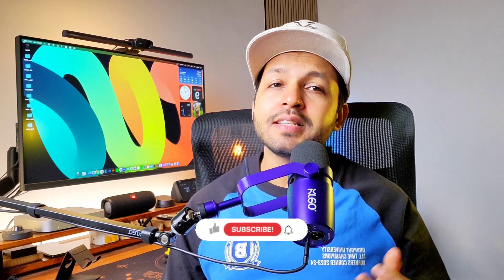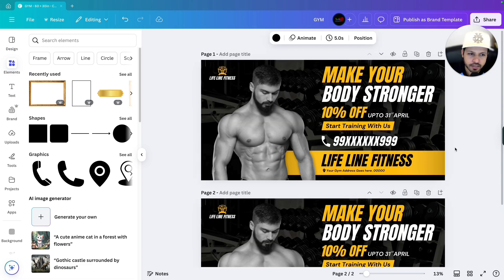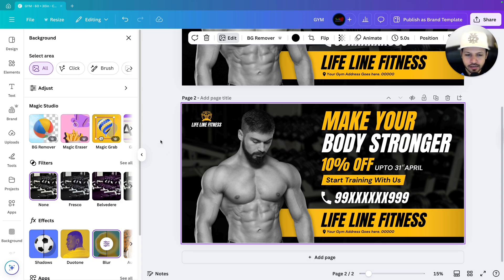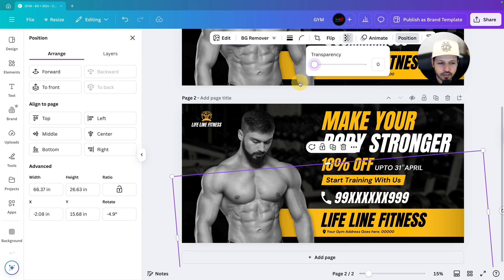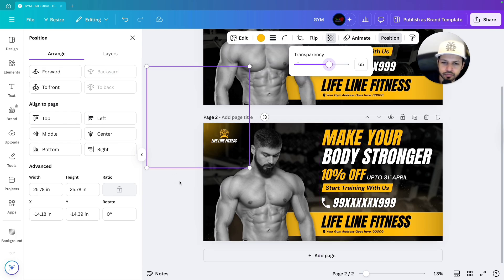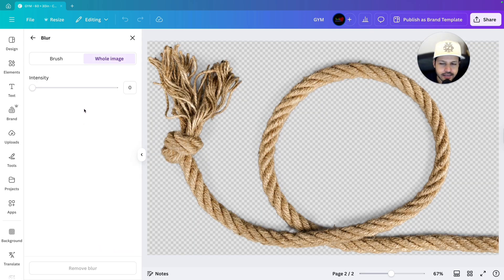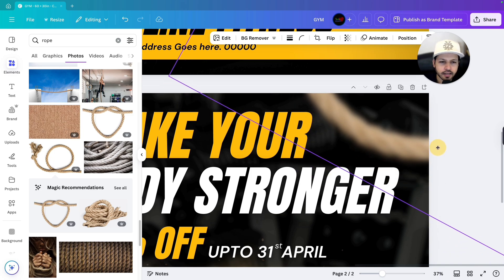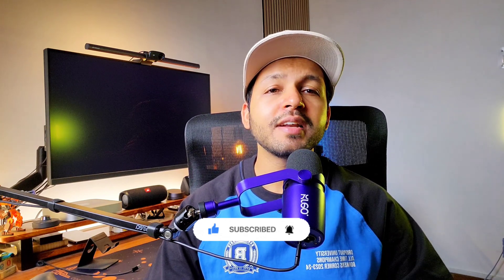❓How to Use the Blur Effect in Canva to Create Stunning Depth—Just Like Photoshop | Canva Tutorial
🔥 Welcome to Part 4 (Final) of my 4-part series on Professional Design Secrets in Canva! 🔥

In this final video, I’m revealing Secret #4: How to use the Blur Effect in Canva to add depth and focus to your designs—just like you would in Photoshop! Whether you want to create a blurred background, draw attention to your subject, or give your design a more dynamic feel—this Canva tutorial for beginners will guide you through everything step by step.

💡 What You'll Learn in This Video:

✅ How to blur photos in Canva to create professional designs
✅ How to blur photo background in Canva for visual depth
✅ How to use Canva like Photoshop for depth effects
✅ How to use blur tool in Canva effectively
✅ How to use gradients in Canva for smooth effect

🎨 Whether you're a Canva beginner or exploring Photoshop-style edits, this “how to use Canva tutorial” is packed with useful tips and tricks to boost your design game!

📌 Don’t forget to watch the previous parts in this Canva series if you haven’t already. Each one is packed with secrets that’ll help you make amazing designs with ease.

💬 QUESTION: Have you tried using the blur effect in Canva or Photoshop? Which one do you prefer? 👇